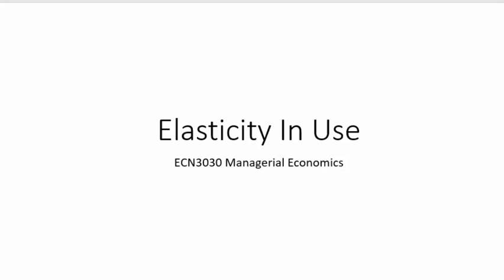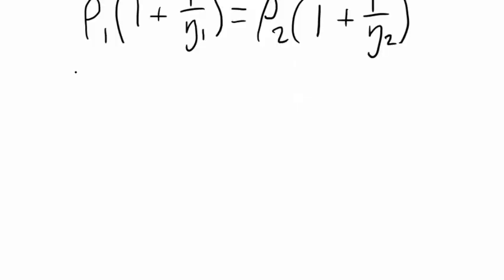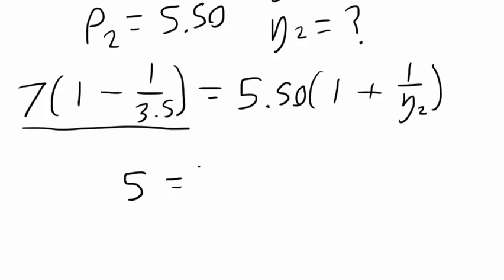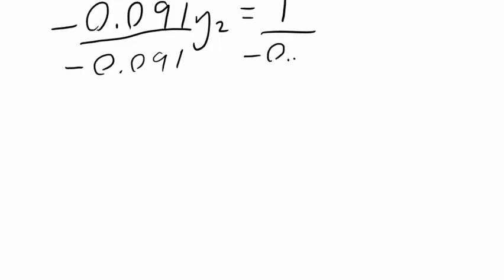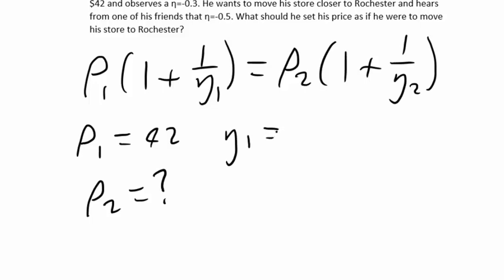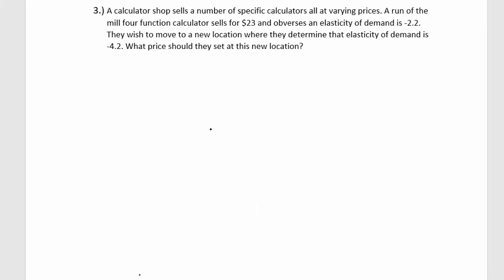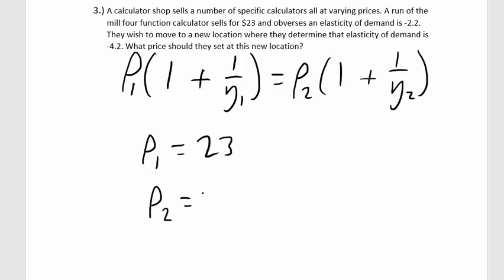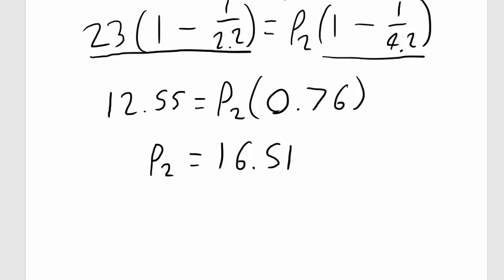Elasticity in Use